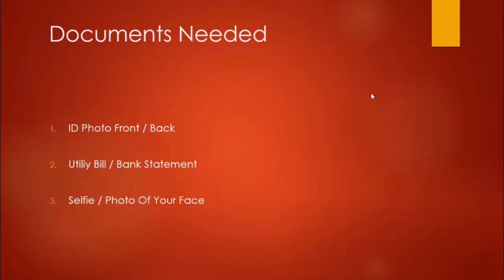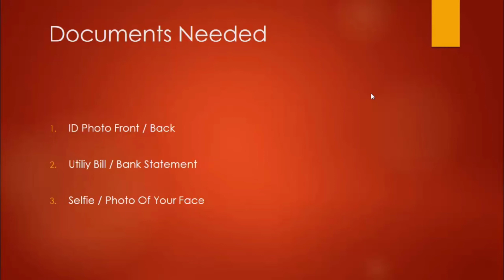Crypto Passive Profits Lecture 1 Introduction cryptocurrency Free Top coures part 1 digital currency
Crypto ,Passive,Profits,Lecture 1 ,Introduction,cryptocurrency ,Free Top ,coures ,part 1 ,digital ,currenc Bitfinex

Full course Total parts 8

video Crypto Passive Profits FREE course, game-changer, grab this and change your life digital currency Bitfinex